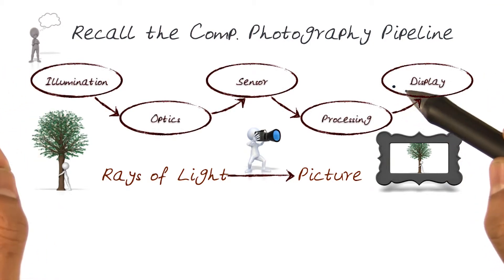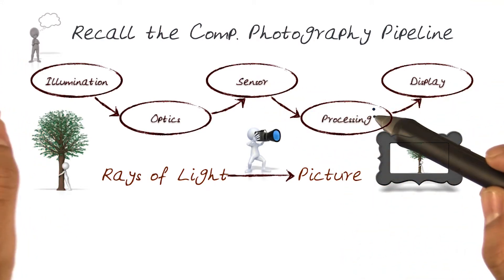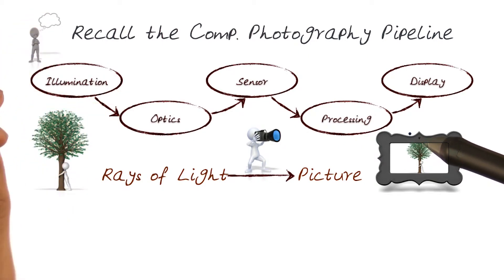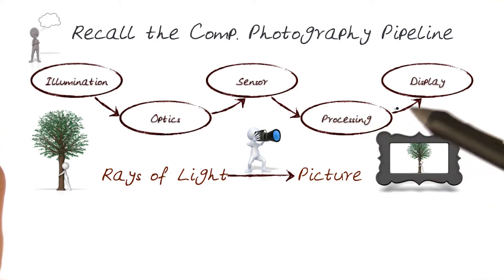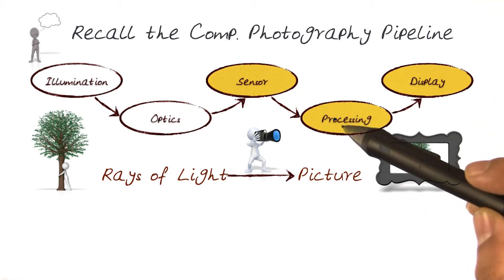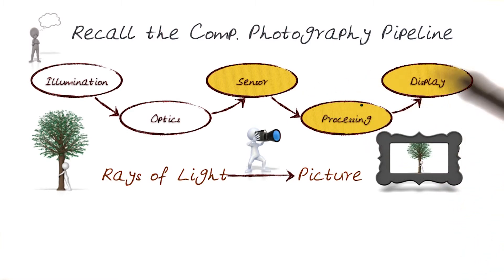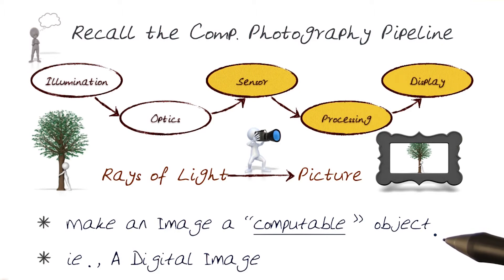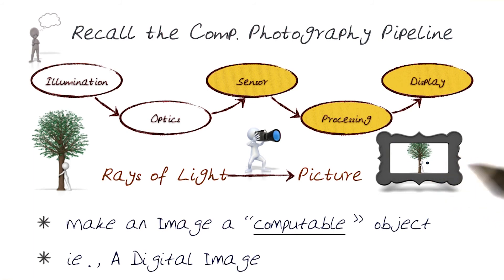Recall the Comp Photo Pipeline